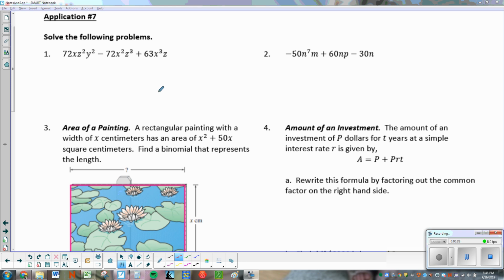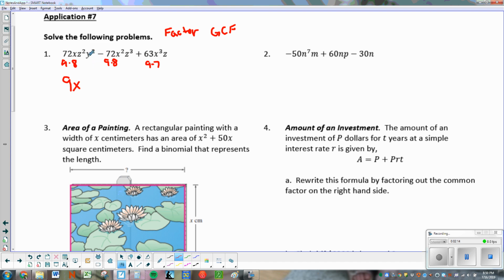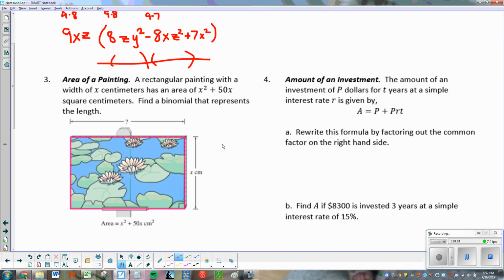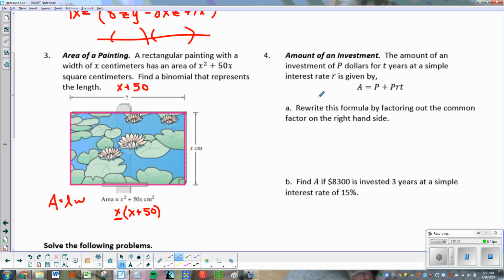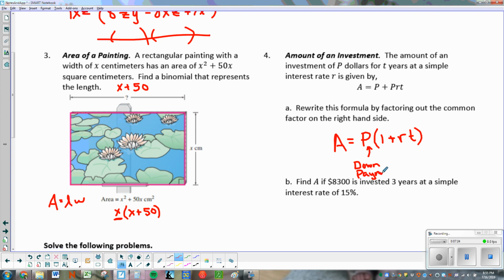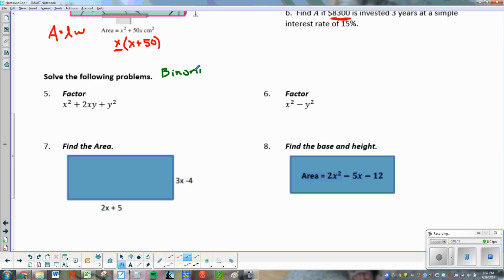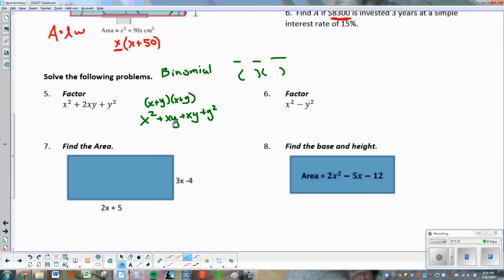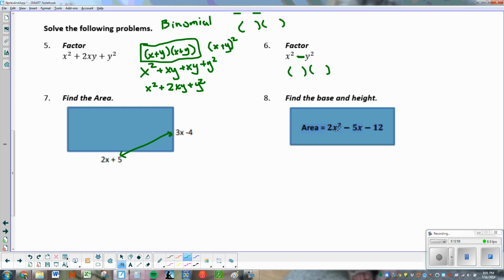Application #7 - Walkthrough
Watch this video for help and guidance on the application page.